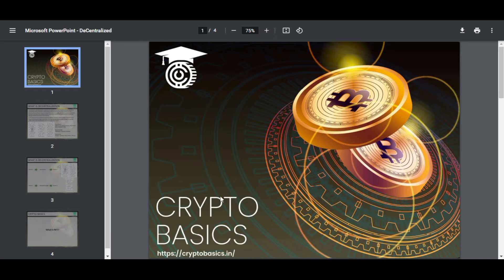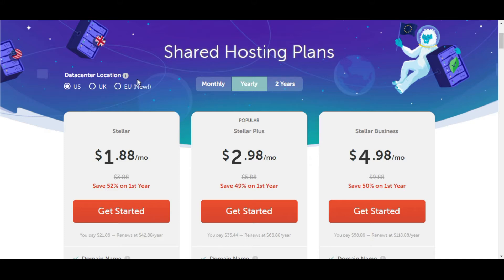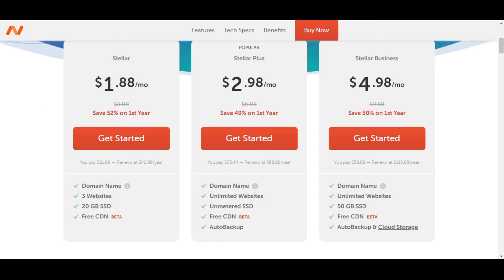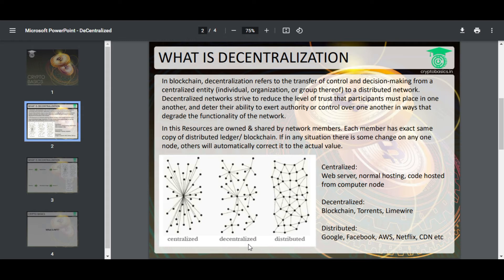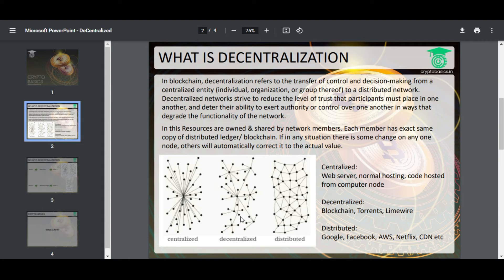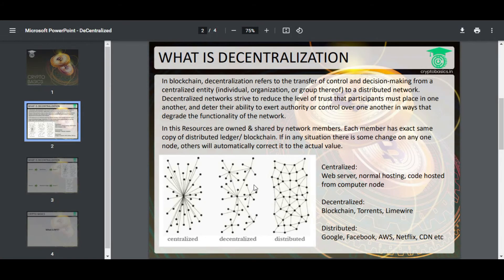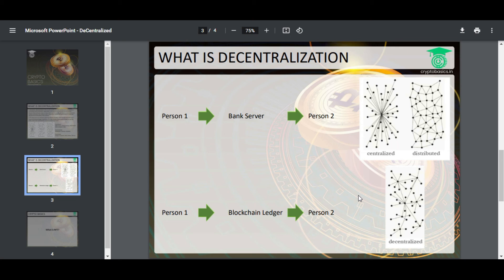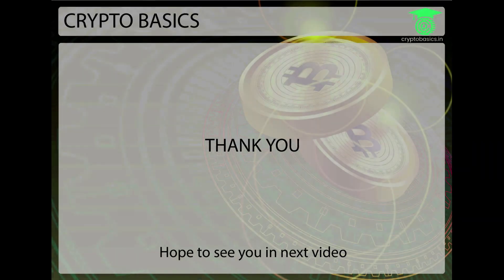Centralized vs Distributed vs Decentralized networks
In this video, we are going to explain the difference between Centralized, Decentralized and Distributed networks. Everything shall be explained in the simplest possible manner through examples.

Directly Reach the segment you want to see
Decentralization: 0:21
Centralized Example: 0:37
Distributed Example: 1:30
Decentralized Example: 2:21
Decentralized Working Example: 3:28